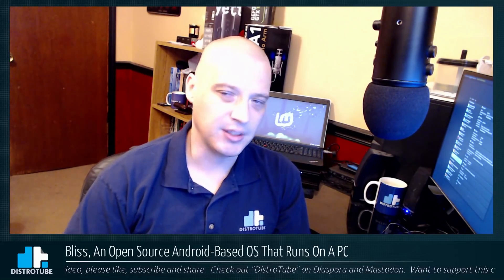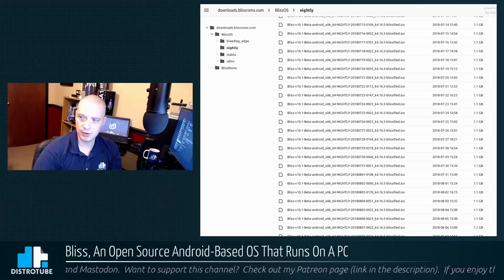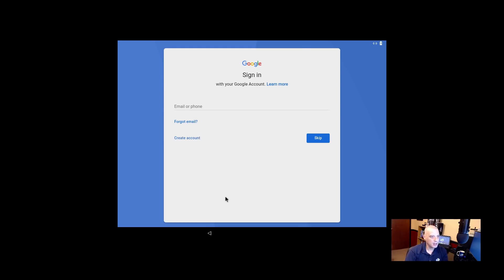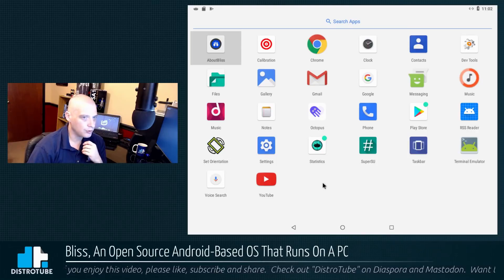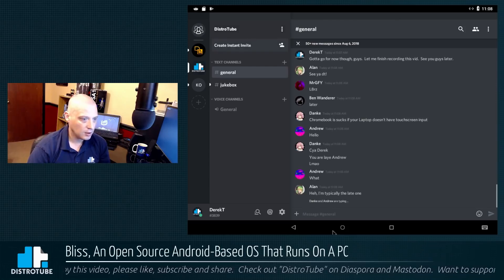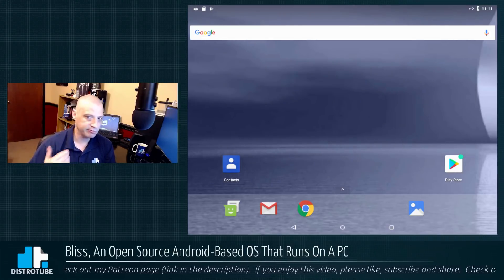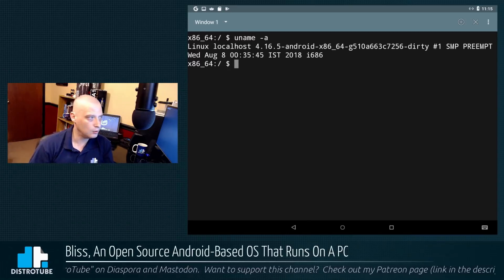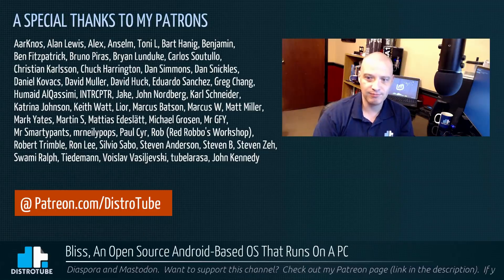Bliss, An Open Source Android-Based OS That Runs On A PC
I'm taking a quick first look at Bliss, an Android-based OS that claims to run on phones, tablets, laptops and PCs.  Today, I'm installing it in a VM.  Thanks, Jesper, for letting me know about Bliss!